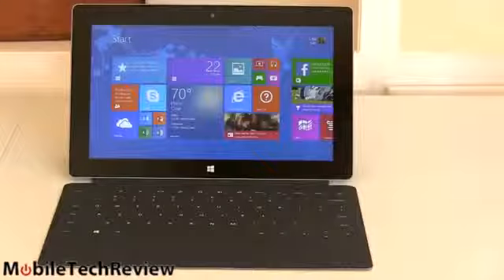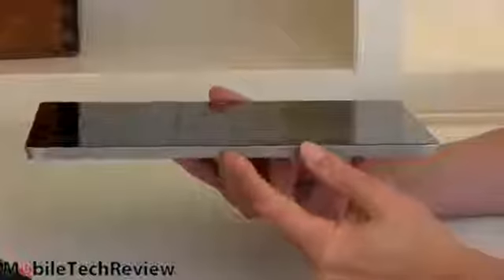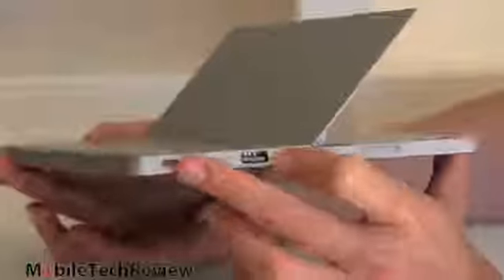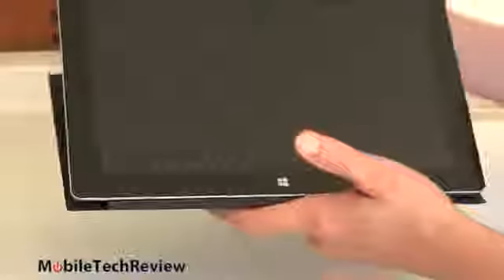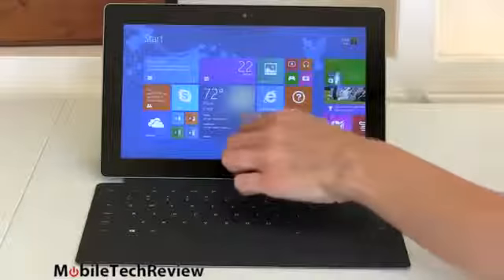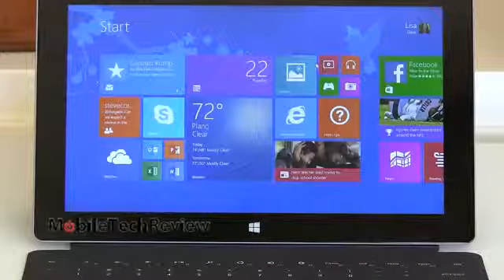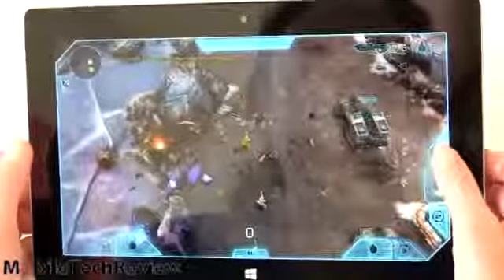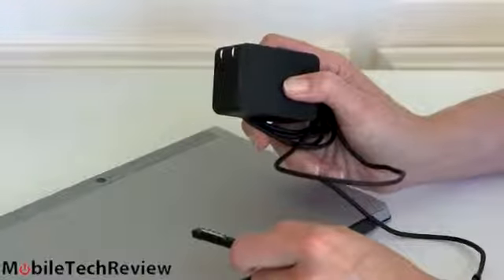Microsoft Surface 2 Review